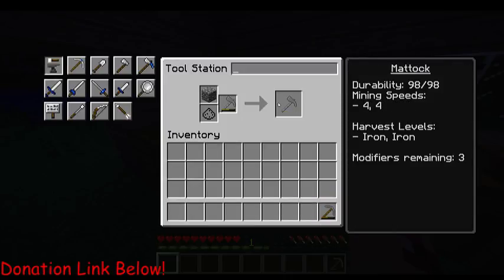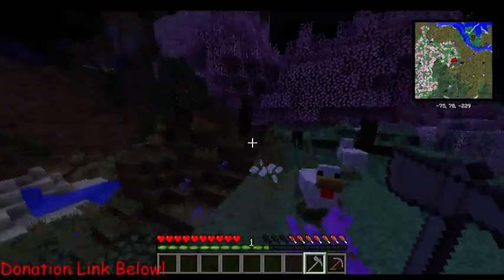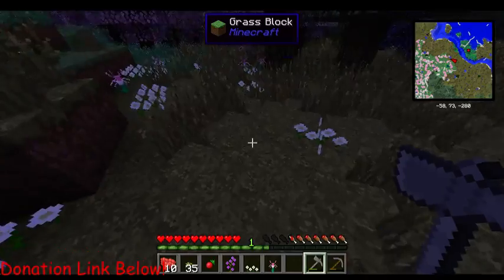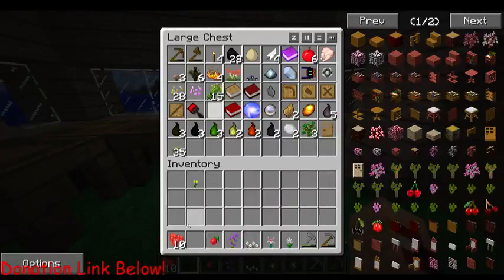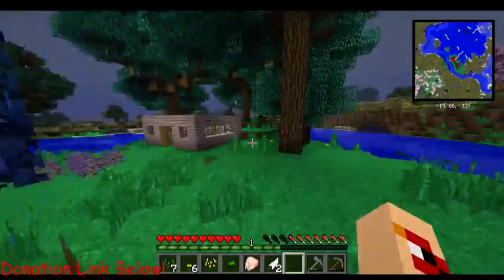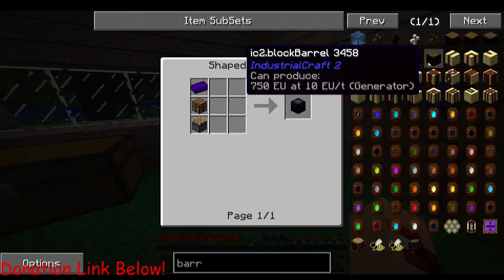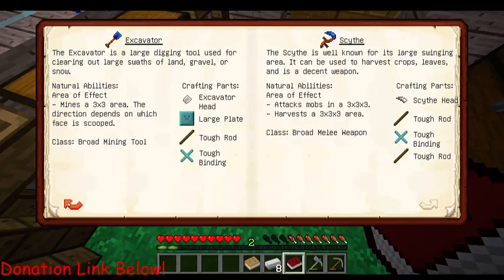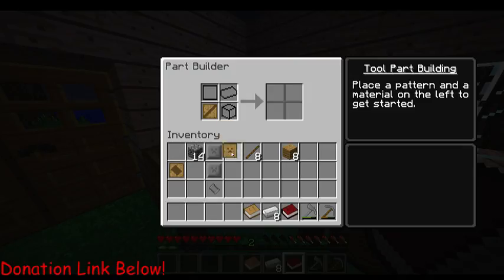Direwolf20 Solo World Ep.1 - 5 / 9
Me playing mc